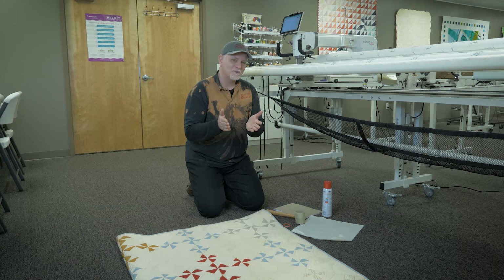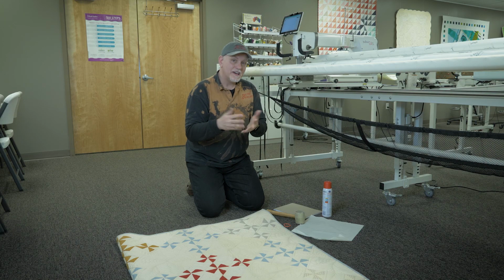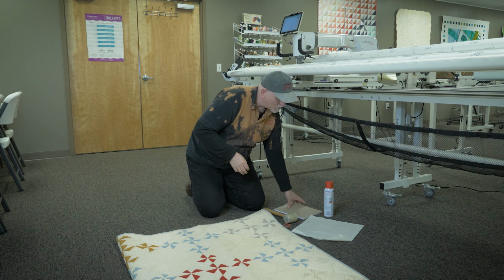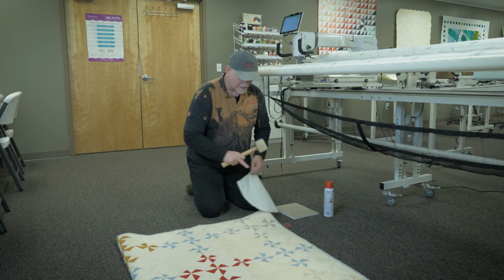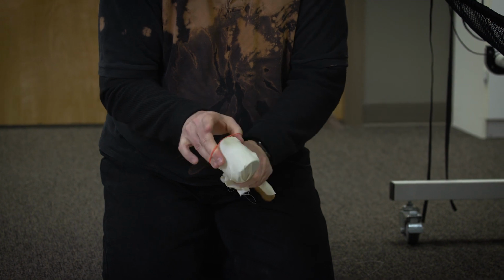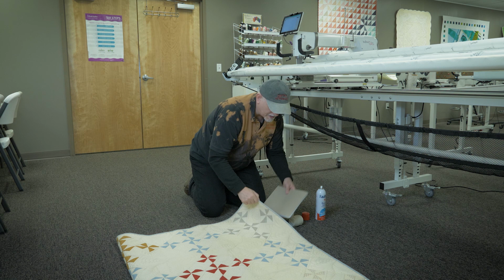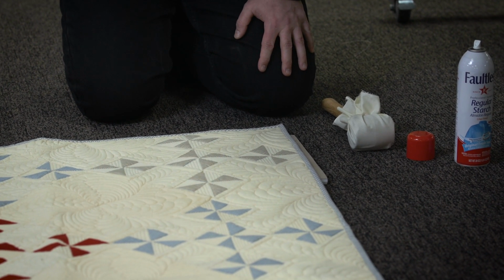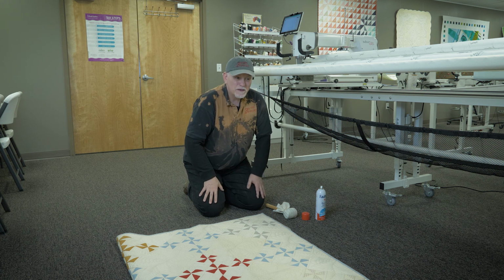Pound The Point Seam - Handi Tip